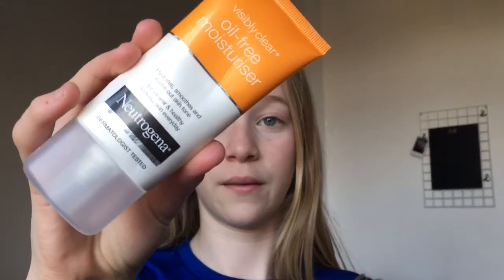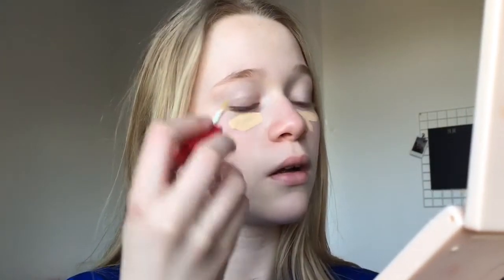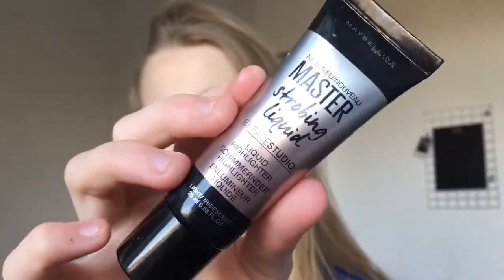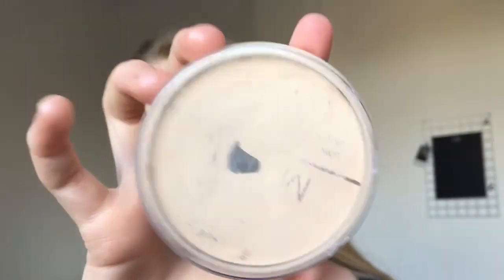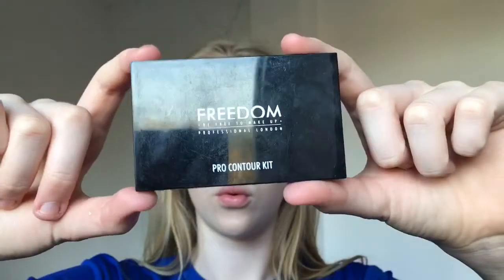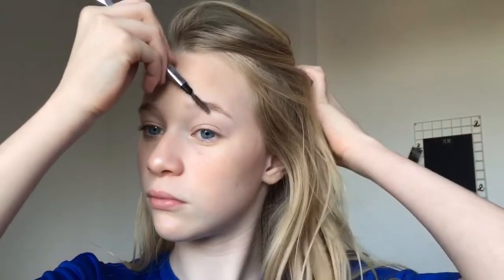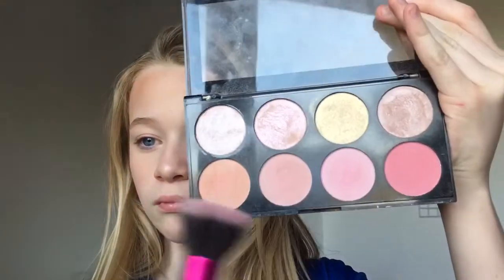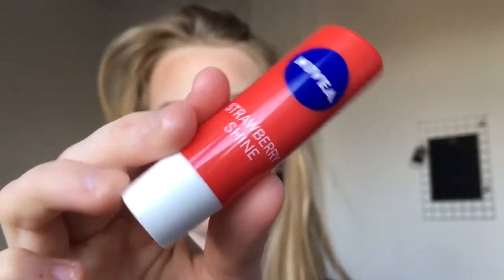Natural Makeup Routine